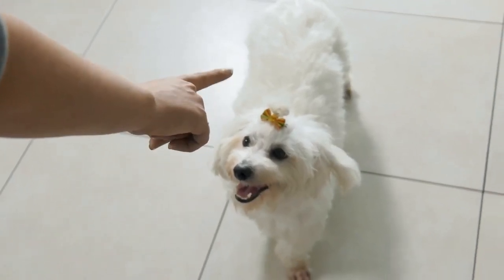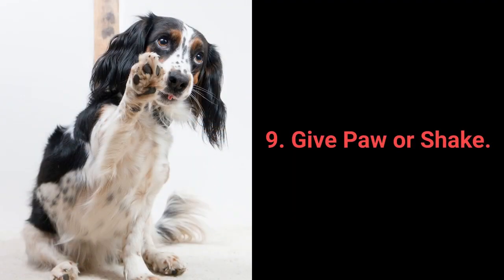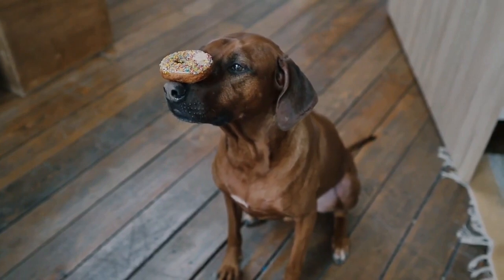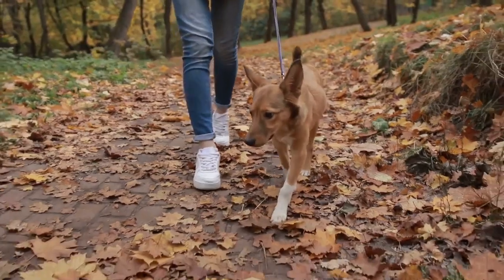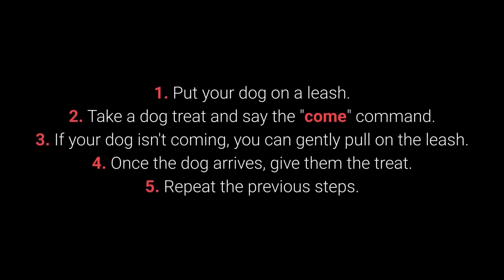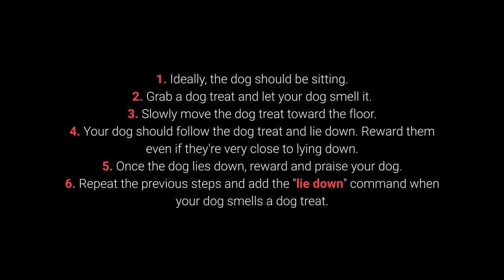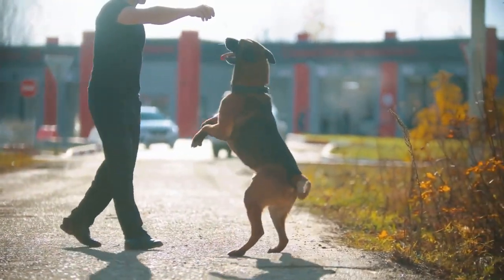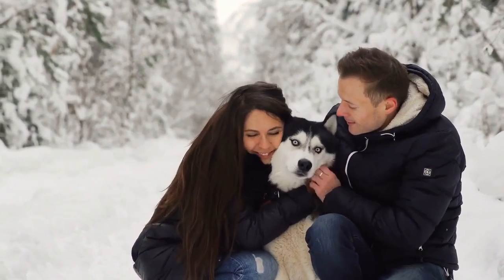TOP 10 Essential Commands Every Dog Should Know! - Basic Dog Training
How to eliminate bad dog behavior rapidly?

Introducing Brain Training for Dogs
Brain training for dogs will eliminate bad behavior and create the obedient, well-behaved dog of your dreams in few hours.

Anybody can use the system because it covers every conceivable problem, it's easy to understand with step by step guides, professional CPDT-KA certified dog trainer dog trainer Adrienne Farricelli is there to personally provide support, you get access to a private forum, and a lot more.